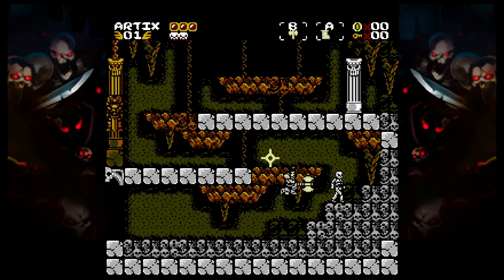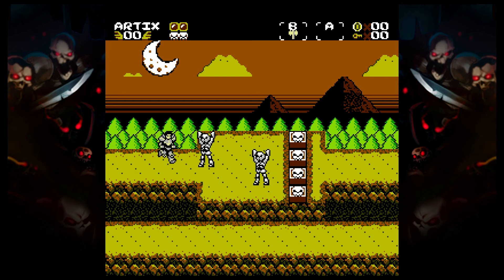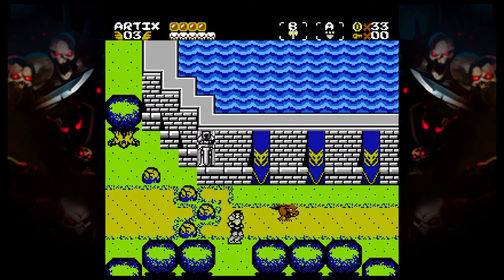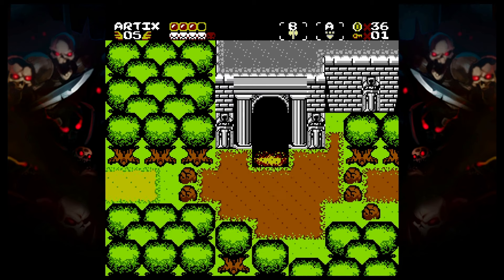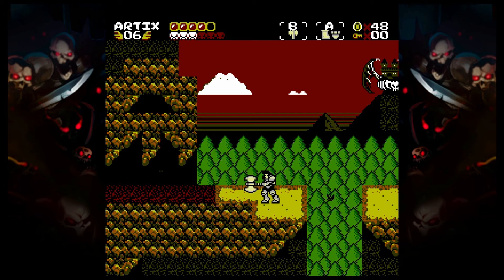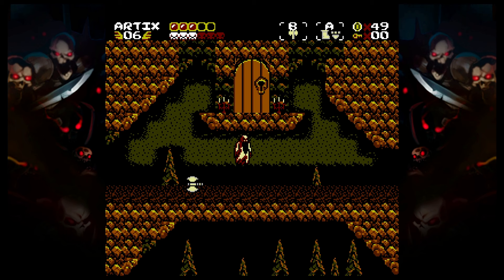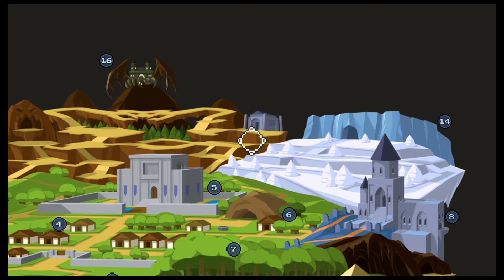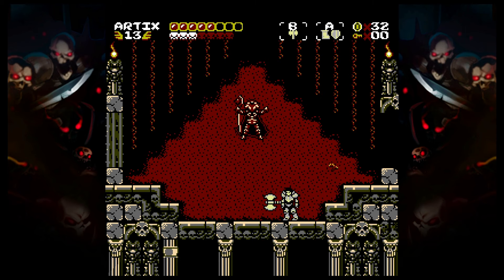AdventureQuest 8-Bit: Dungeons & DoomKnights Review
AdventureQuest 8-Bit: Dungeons & DoomKnights Review, game play captured from the Nintendo Switch version. Developed by Artix Entertainment and published by Nami Tentou. A key was provided by the publisher for the purpose of review.